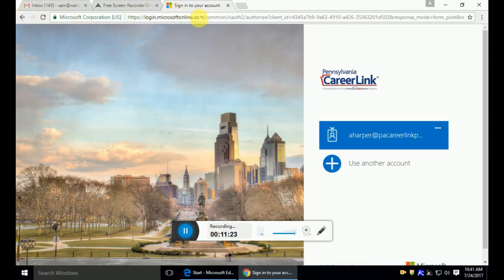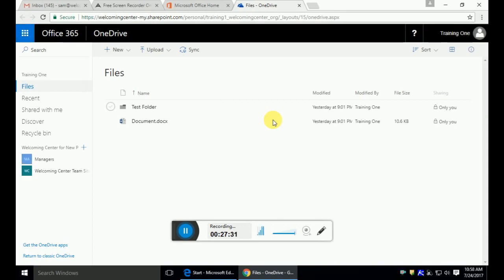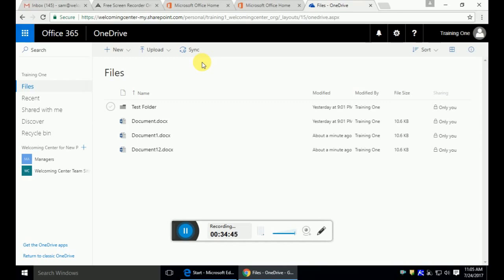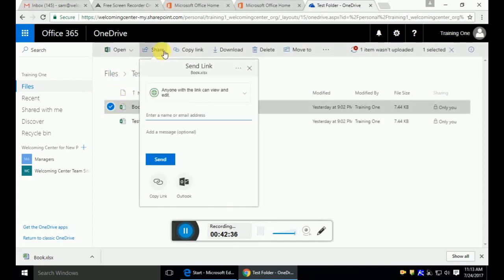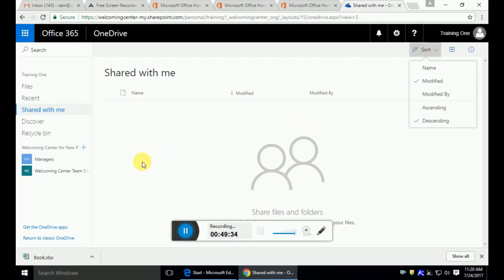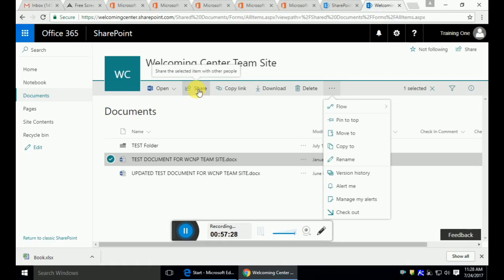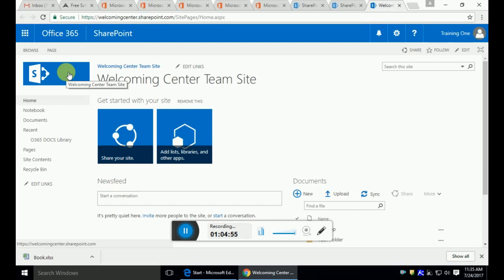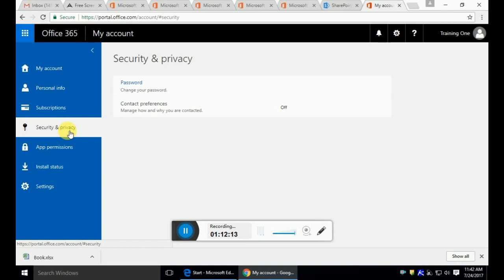WCNP Office 365 training video